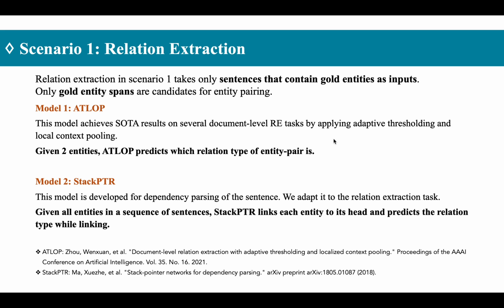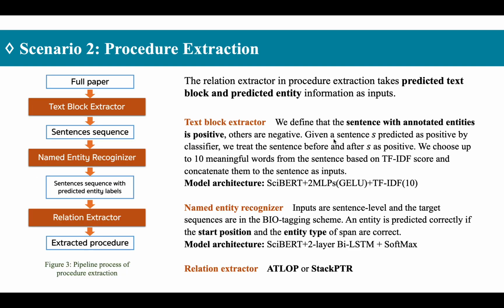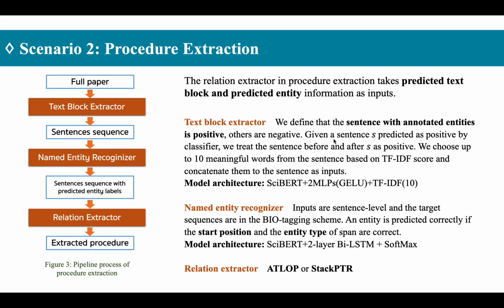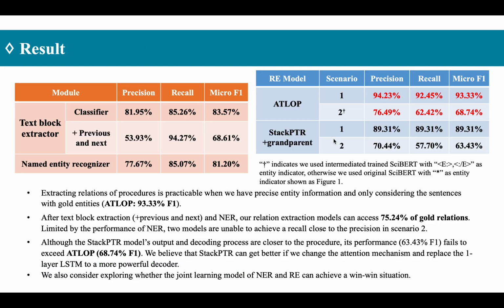SciNLP 2021- Extracting Material Synthesis Procedure: A Research on Relation-Level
This is the introduction video of our recent work that will be presented in the SciNLP 2021 workshop: Extracting Material Synthesis Procedure: A Research on Relation-Level. Any comments are welcome.